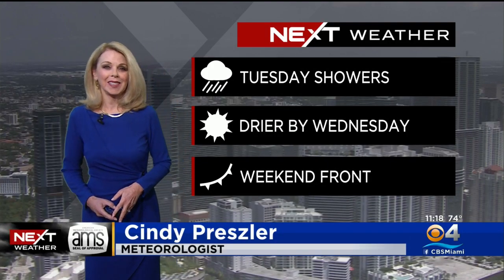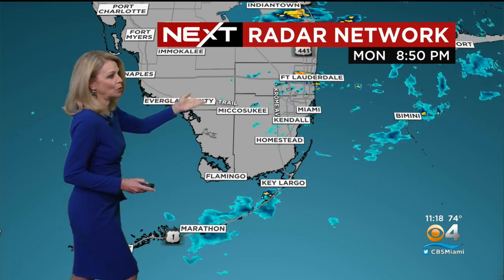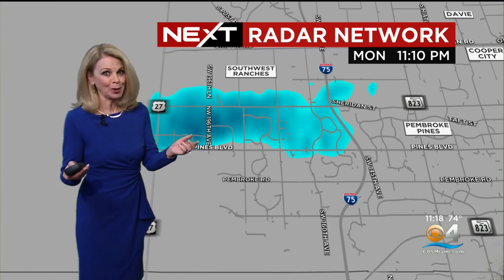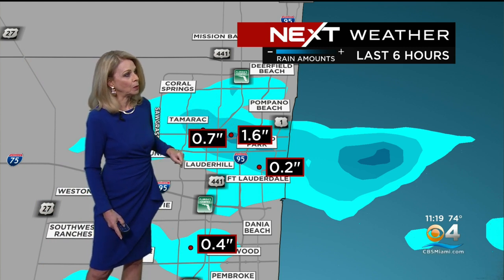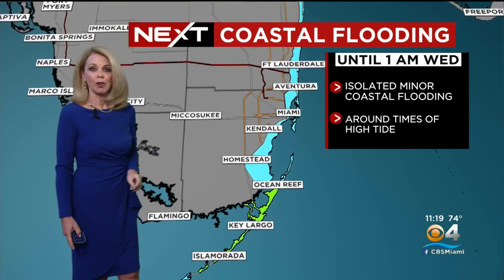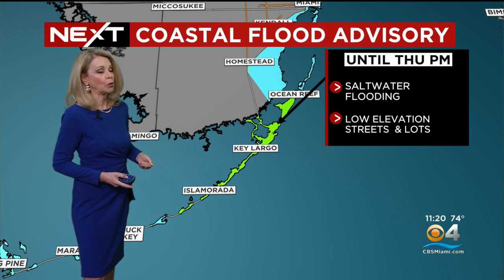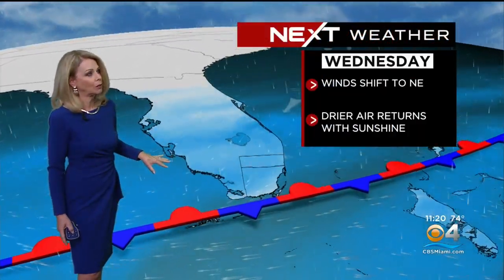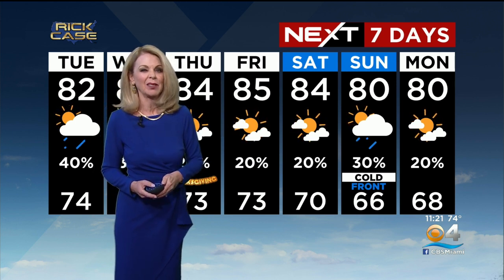NEXT Weather forecast for Monday 11/21/22 11PM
CBS4 News meteorologist Cindy Preszler's weather outlook for South Florida.